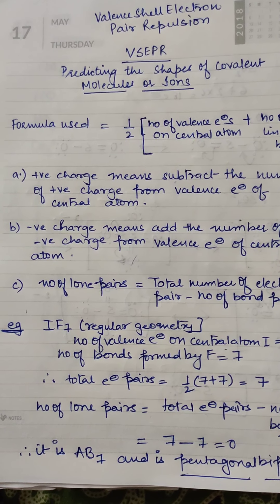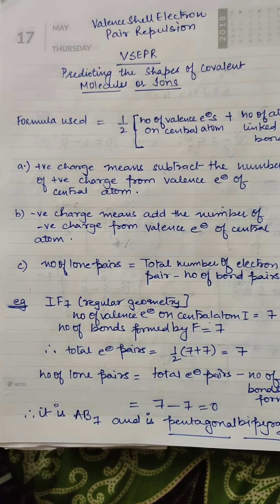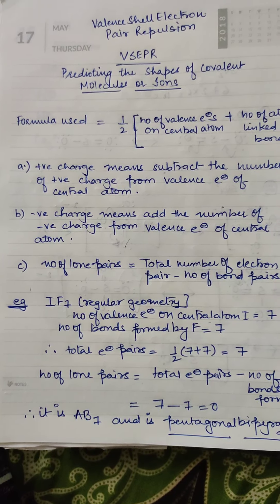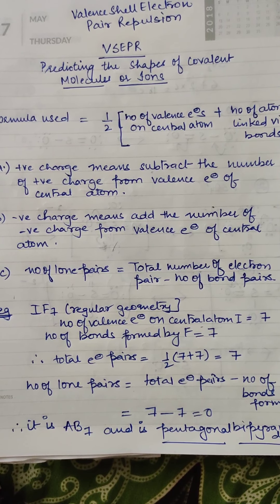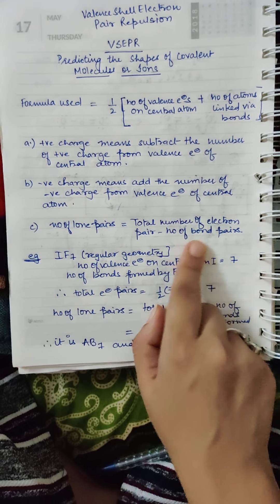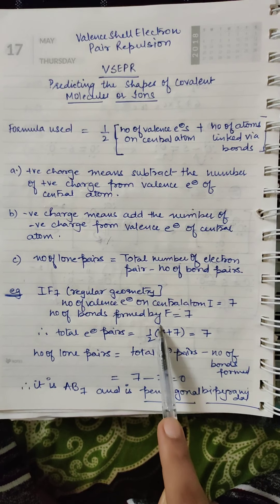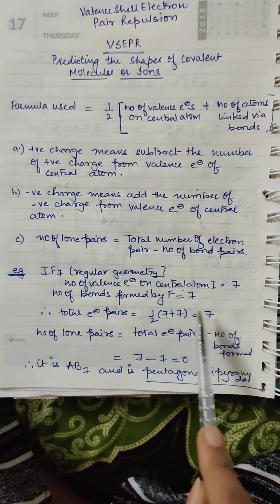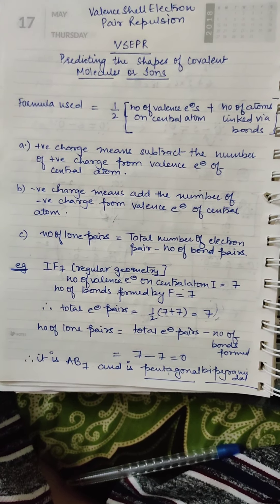VSEPR - Valence shell electron pair repulsion - XI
To predict the shape of Covalent molecule or ion the above method can be used .This video will help you to understand the shapes of Covalent compounds and ions ...
This is the best method to find the shape of a molecule and tell it's geometry